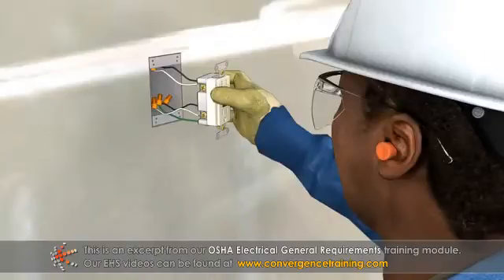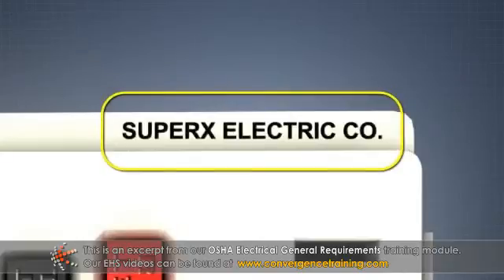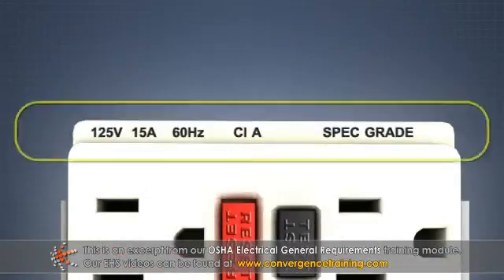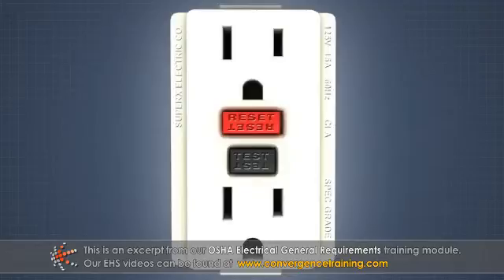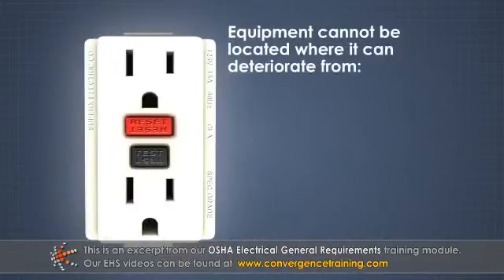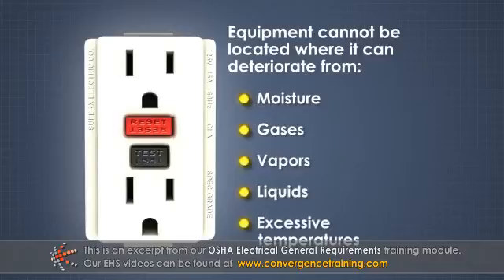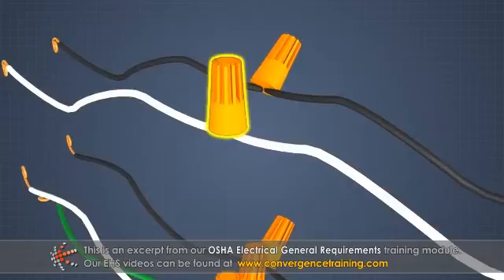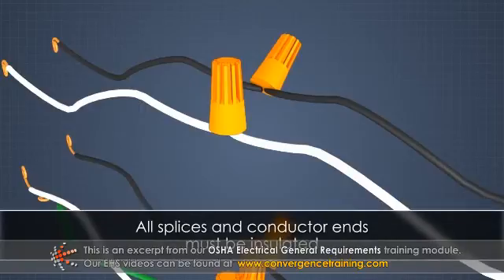OSHA Electrical General Requirements Training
to view the full video and purchase access to our other Health & Safety courses.

The Occupational Safety and Health Administration (OSHA) has developed electrical safety requirements to protect employees from electrical hazards. The Electrical General Requirements standard (29 CFR 1910.303) is one of OSHA’s most frequently cited standards. Among these standards, this course covers requirements for listed and labeled equipment, proper use of flexible cords and cables, working space requirements, and effective electrical safety programs.